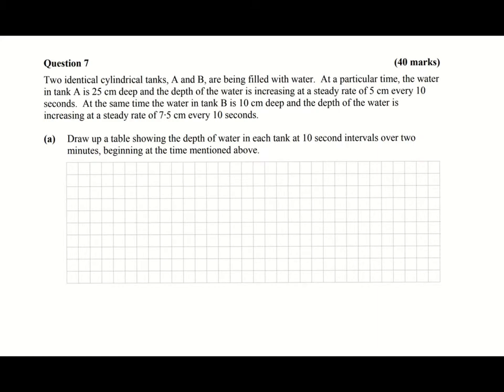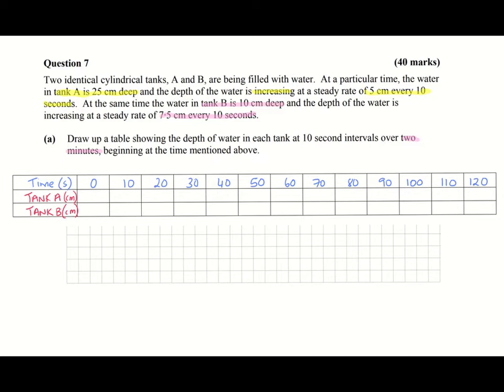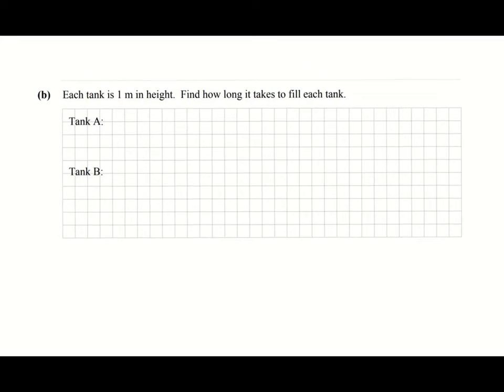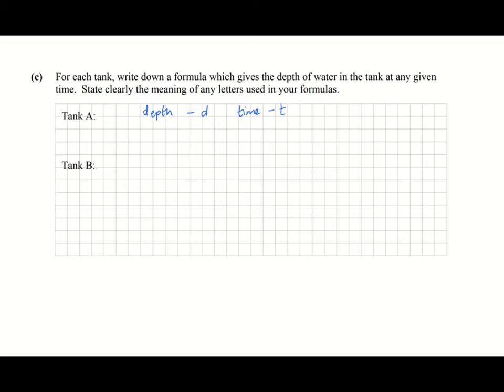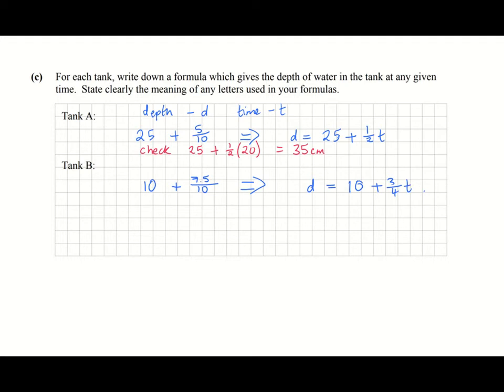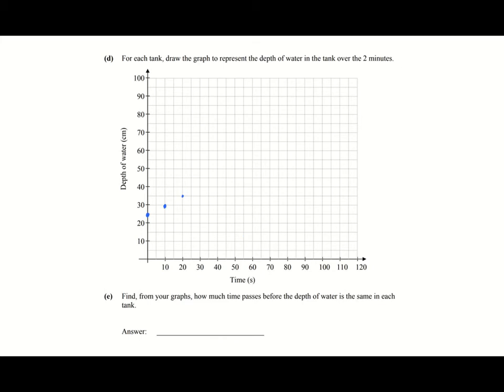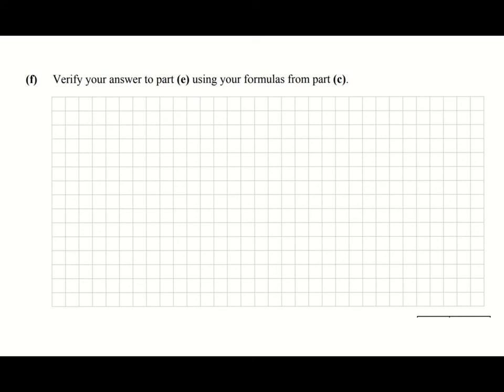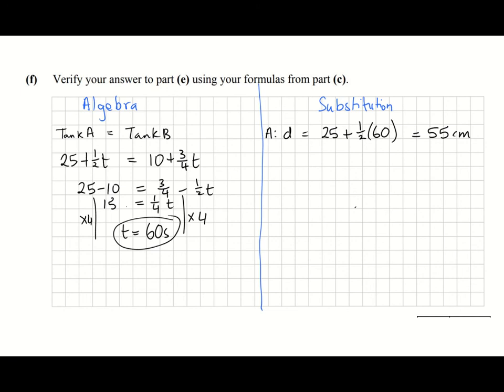LCOL 2013 Paper 1 Question 7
Press pause at the start of each question and press play to check your answer!